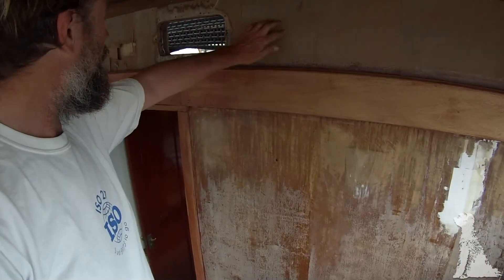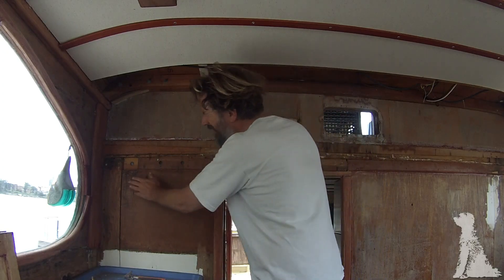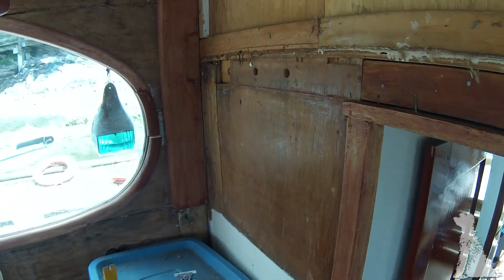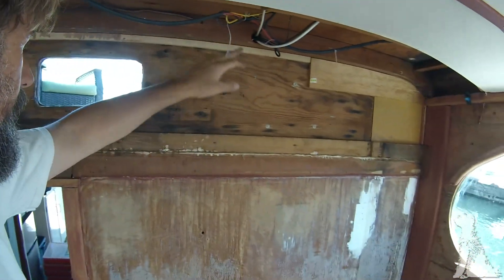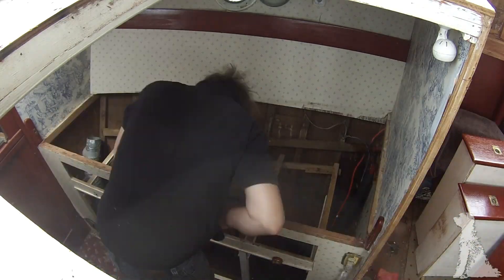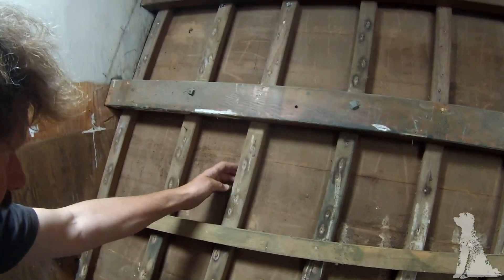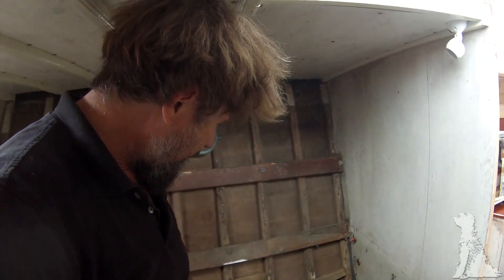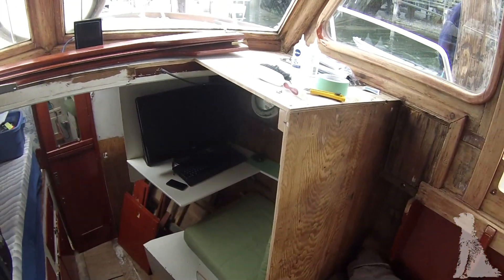Move the companionway - Wooden boat restoration - Boat refit - Travels With Geordie #50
This week I continue gutting the wheelhouse and perform some major surgery to the fo'c'sle companionway by moving it a foot to starboard!
Carrying on with my wooden boat restoration